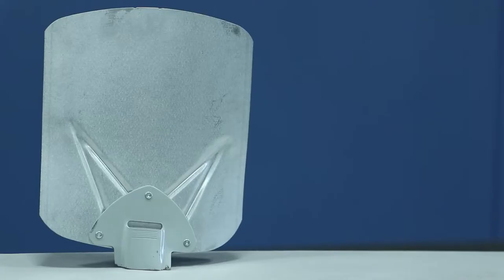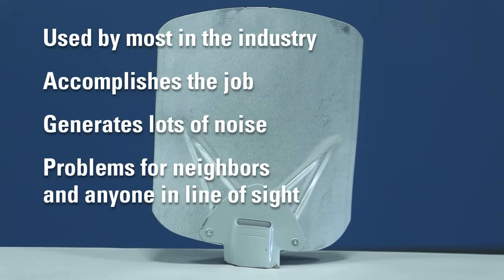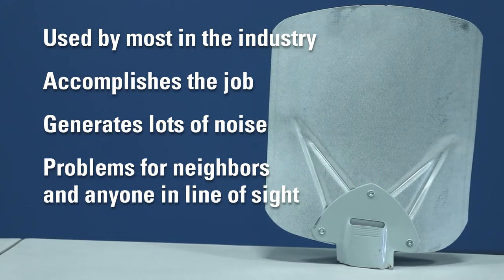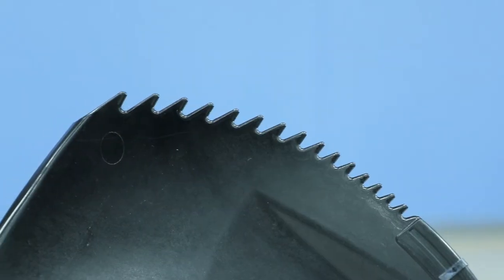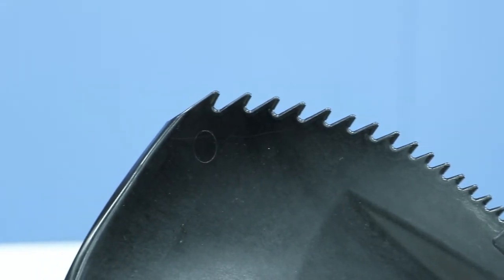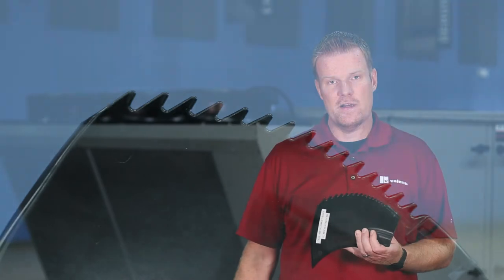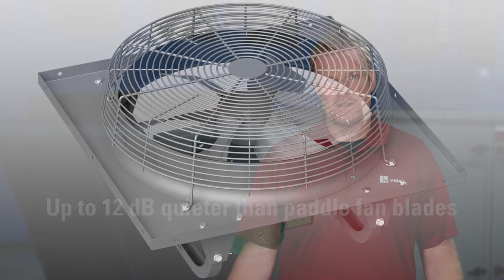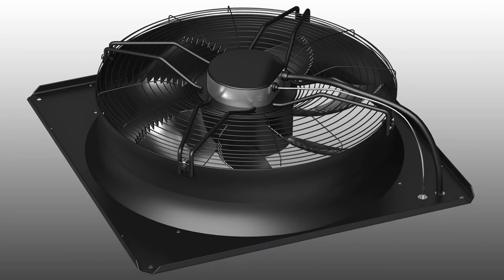Ultra Quiet Condensing Fans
Quiet condenser fan options for sound critical applications.